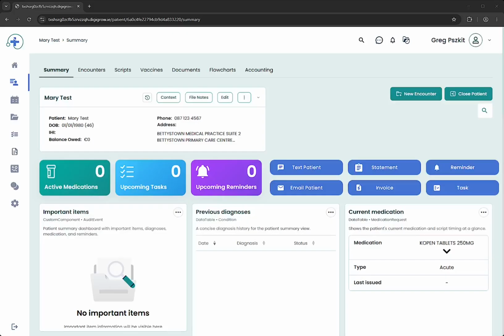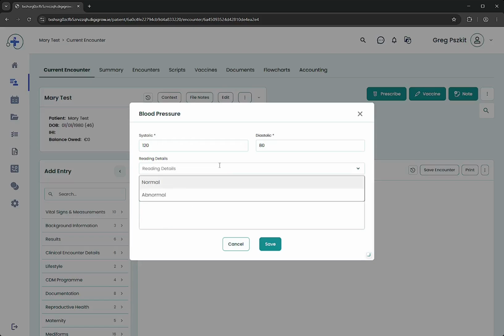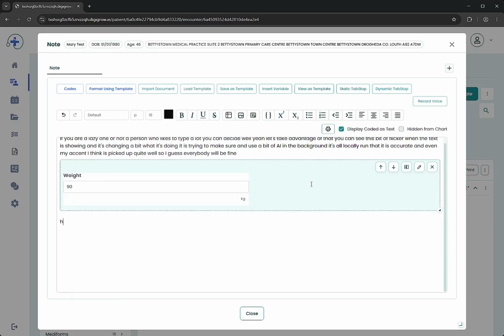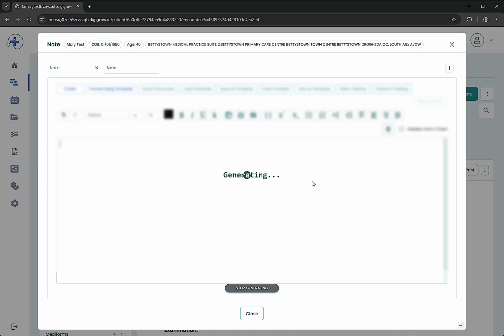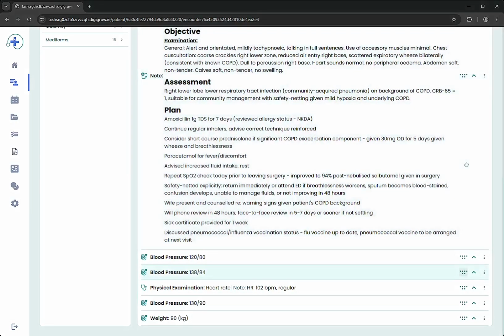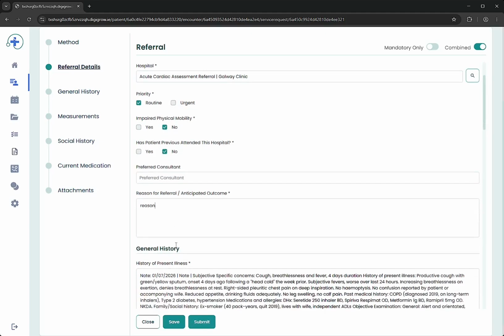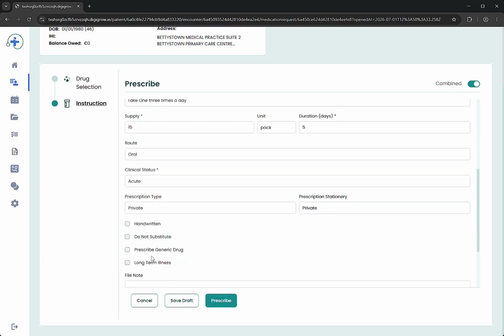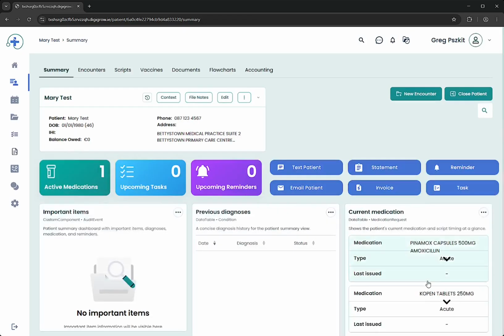CGP demo 001 Consultation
Consultation, dictation, AI coding, HealthLink, acute script